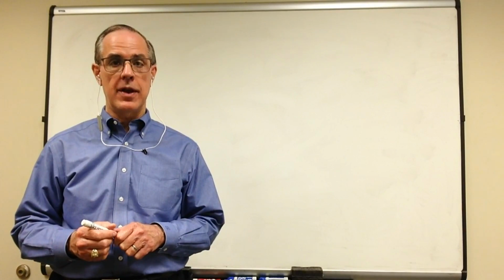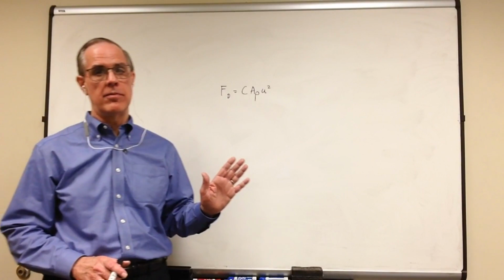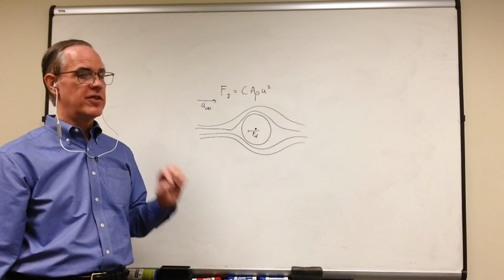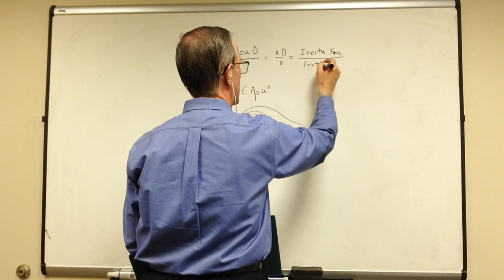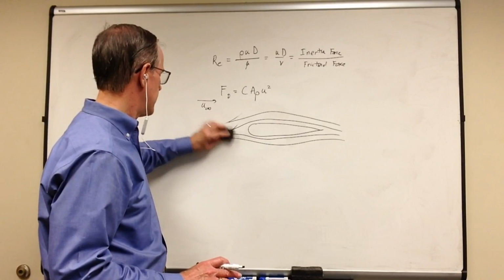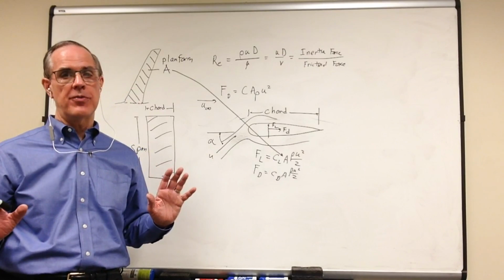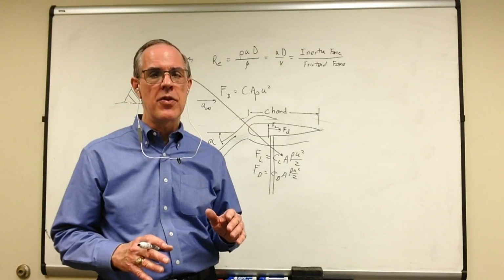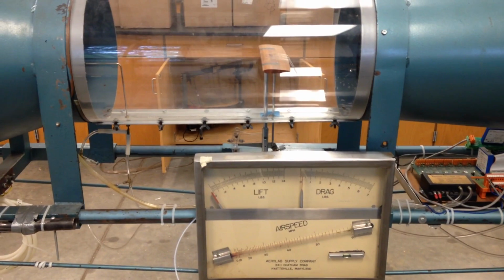Fluid Mechanics Laboratory Video: Wind Tunnel Testing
Video principally for the Fluid Mechanics Laboratory course at the University of Tennessee at Chattanooga, but can be used for other similar courses or general interest.  This video concerns wind tunnel testing with three difference objects tested in a wind tunnel.

Aerodynamic Characteristics of NACA 0012 Airfoil Section at Angles of Attack from 0 deg. to 180 deg.

Standard Atmosphere Calculator (which is also able to calculate your Reynolds numbers, especially if you input the data properly)